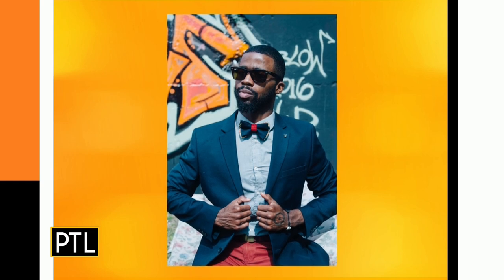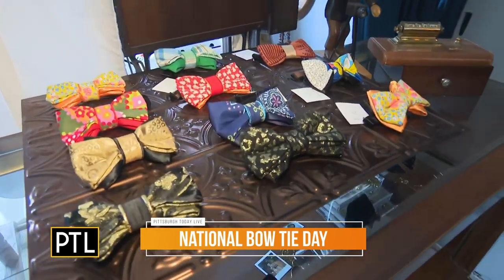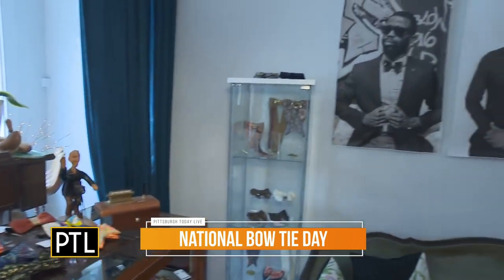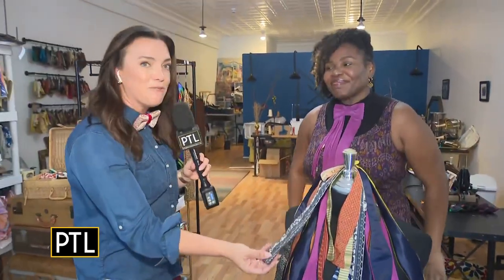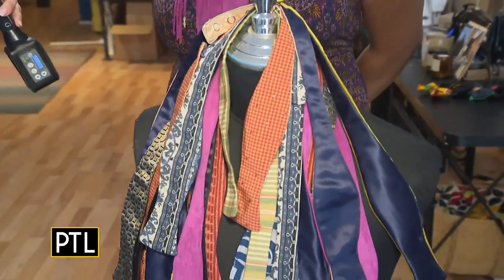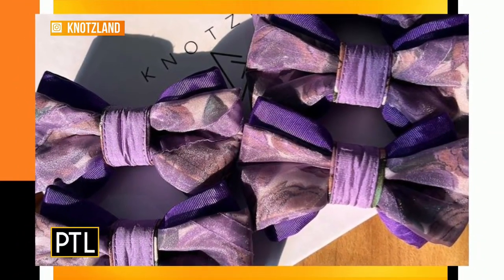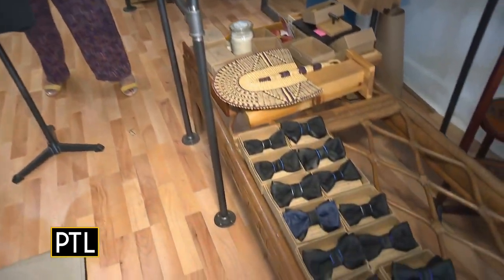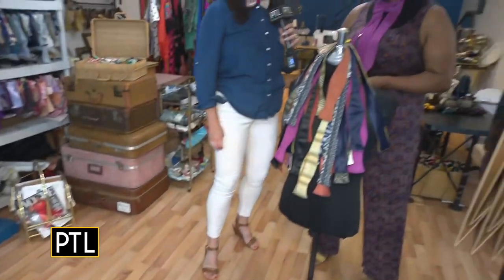National Bow Tie Day at Knotzland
PTL's Katie O'Malley visits local business Knotzland, the perfect place to celebrate National Bow Tie Day! She catches up with owner Nisha Blackwell.